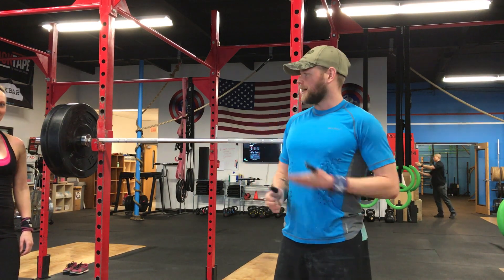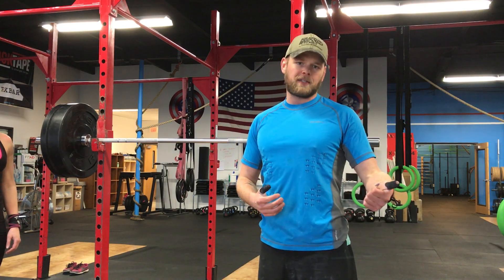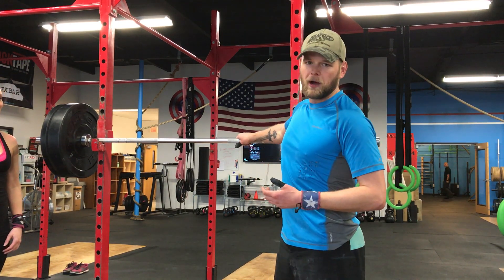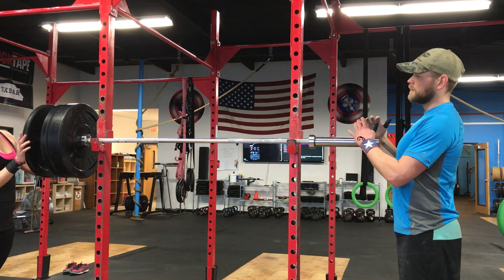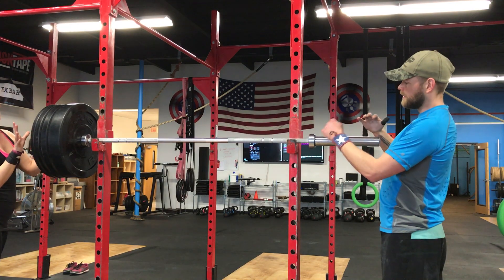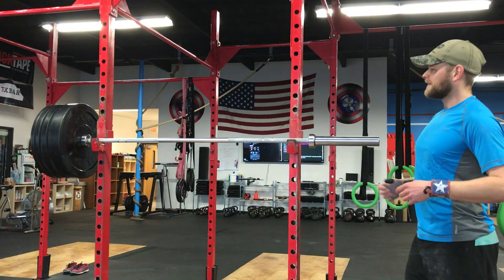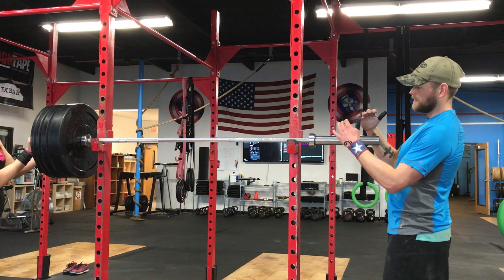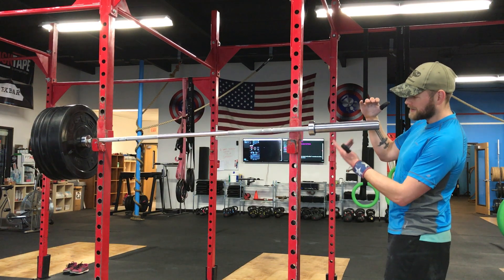How Much Weight Will Make a Barbell Tip?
If you've ever seen a barbell tip over in a squat rack, you know that overloading one side of the bar can be dangerous. Today we show a quick experiment to see just how much weight will make the barbell tip. Fun video at CrossFit Tigard.